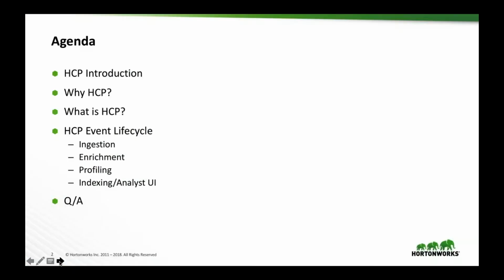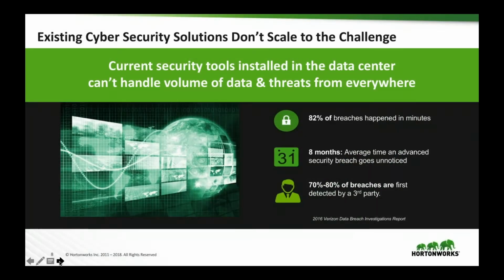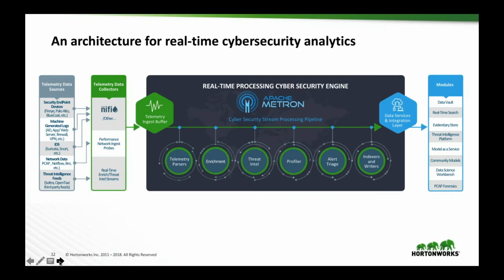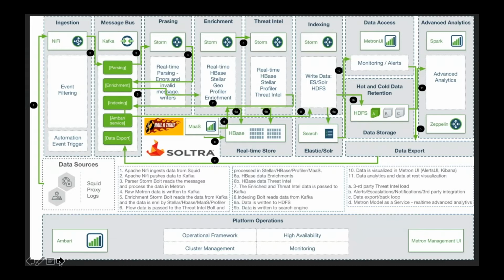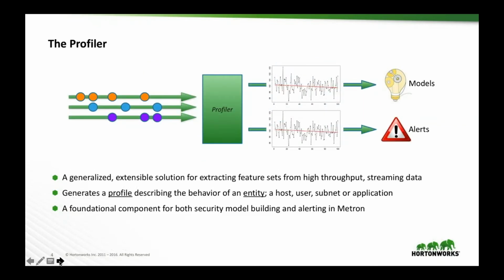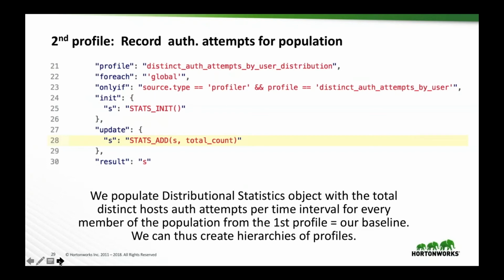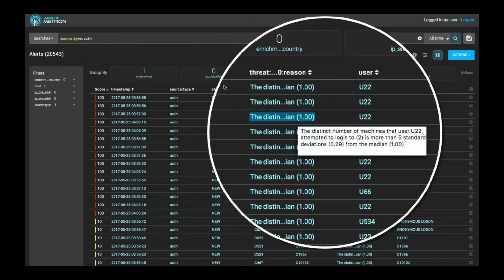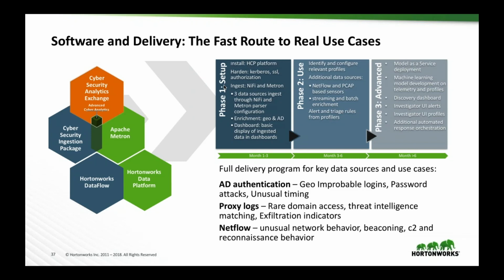Hortonworks Cybersecurity Platform Webinar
Hortonworks Cybersecurity Platform -- Big Data Insights for Big Real-Time Enterprise Security Protection (or detection and prevention)

With the increases in data volumes, explosion in number of devices and sophistication of attackers, current cybersecurity tools are challenged processing the millions of events and providing insights fast enough.

Hortonworks Cybersecurity Platform (HCP) is a modern data application based on Apache Metron, powered by Apache Hadoop, Apache Storm, and related technologies that takes a data-science-based approach to cybersecurity with behavior profiling and machine learning to combat threats as they are escalating. HCP visualizes diverse, streaming security data at scale to aid security operations centers (SOCs) in detecting and responding to threats.

HCP provides a framework and tools to enable greater efficiency in Security Operation Centers (SOCs) along with better and faster threat detection in real-time at massive scale.

It provides ingestion, parsing and normalization of fully enriched, contextualized data, threat intelligence feeds, triage and machine learning based detection.

HCP’s extensible open data models are designed to expand reach into different data types relevant to security investigations and provide flexibility for data enrichment and transformation.

The extensibility of HCP’s framework means emerging new algorithms can be plugged into production quickly. The project includes a platform for rapid production deployment of machine learning models against streaming data sources, making data scientists more productive and increasing response times.
It provides advanced profiling of data allowing behavioral analytics and anomaly detection in real-time.

As a result, HCP delivers rapid time-to-value and gives customers and service providers the leverage effect of a whole community and partner eco-system.